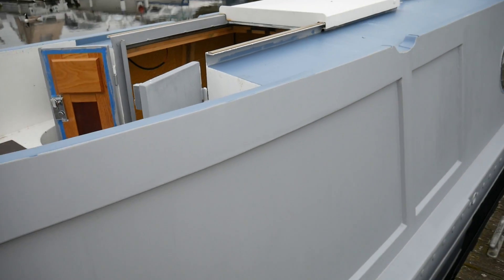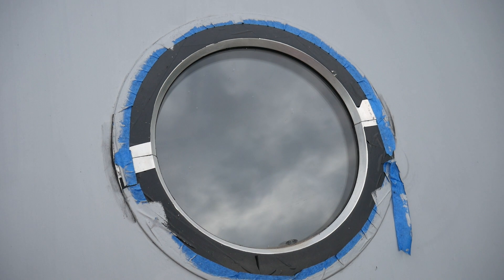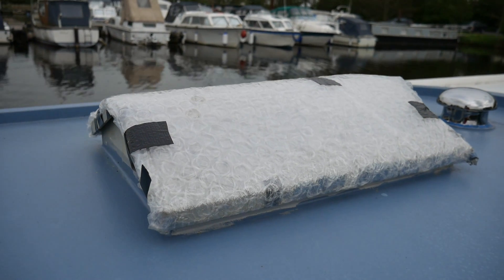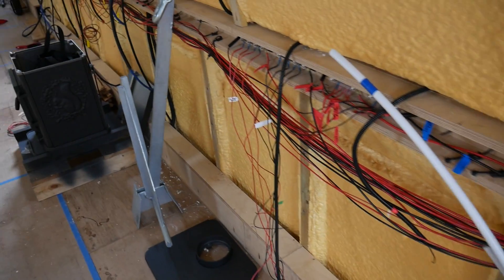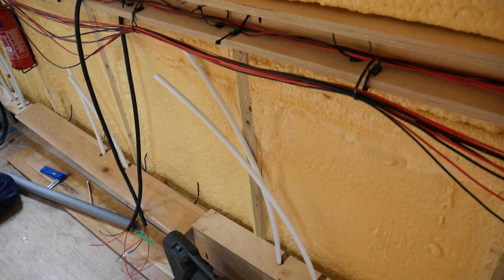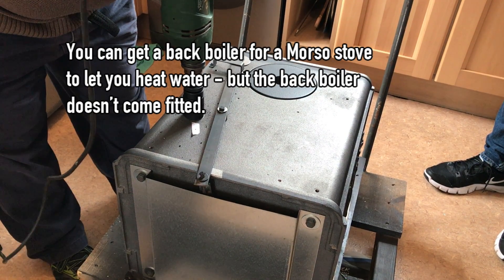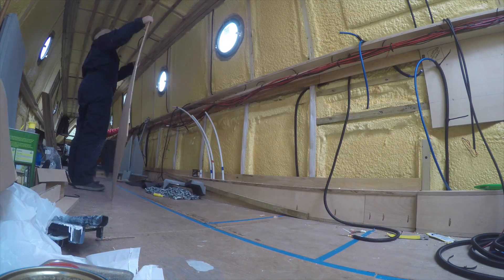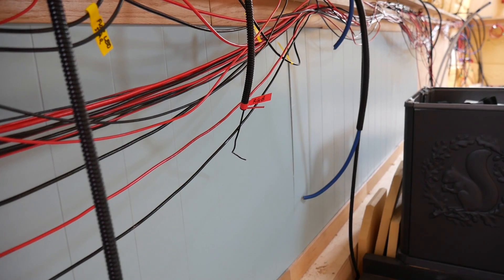The Narrowboat Fit-Out: Vlog #3: Progress Report (What we've done with the Boat so far...)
The Fit-Out continues! Here’s a brisk update on some of the progress we’ve made on the boat, and a brief look at the worrying process of drilling holes in a Morso stove!

CGI Snake by Chris Zabriskie
Is That You Or Are You You by Chris Zabriskie